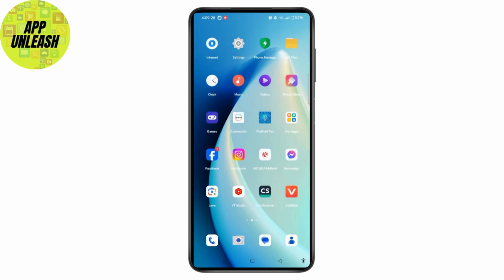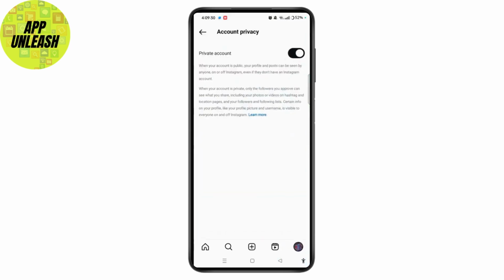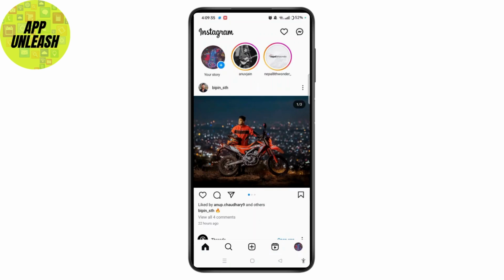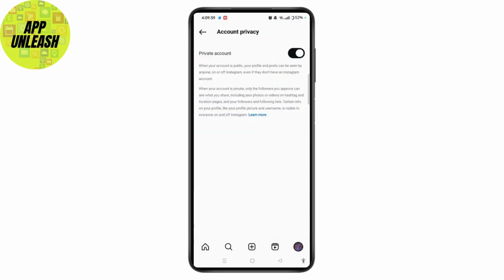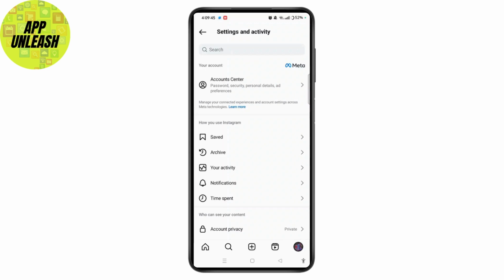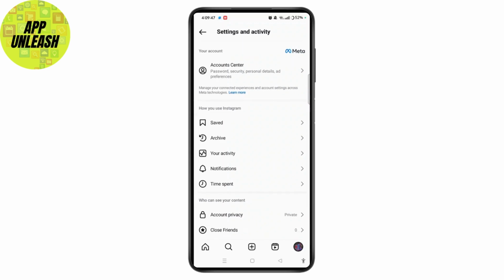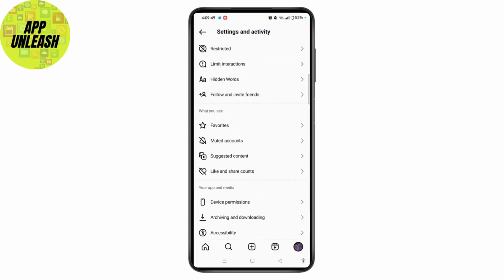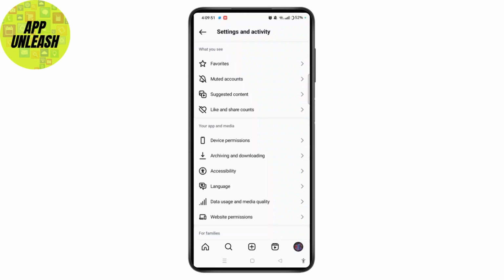How to Save your Instagram Stories to Gallery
Welcome to our step-by-step guide on how to save your Instagram stories to the gallery! If you want to preserve those memorable moments or share them beyond Instagram, this video is for you. We'll show you multiple methods to save Instagram stories directly to your phone's gallery, including ways to save stories with music and download them effortlessly.

In this video, you'll learn:
How to save Instagram stories to your gallery
Methods to save Instagram stories with music
Steps to download Instagram stories for offline viewing
Tips on saving Instagram stories with ease